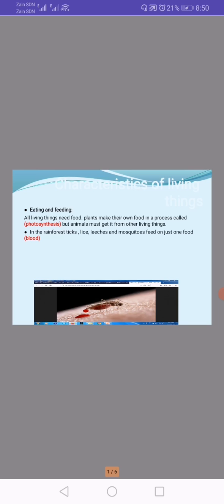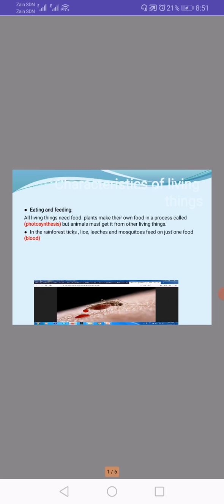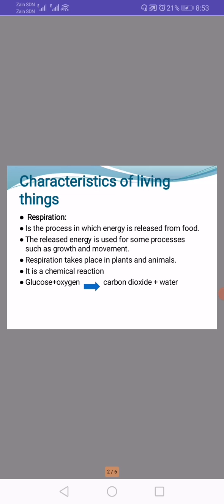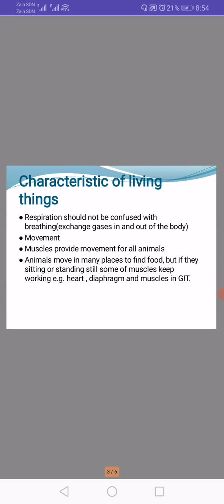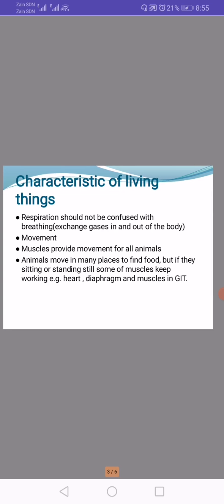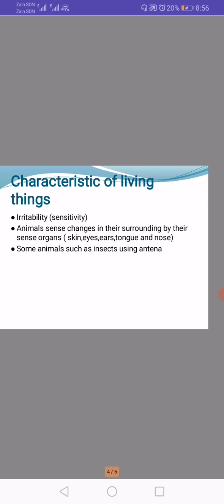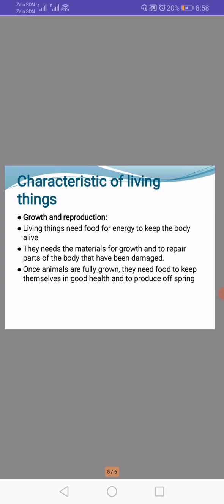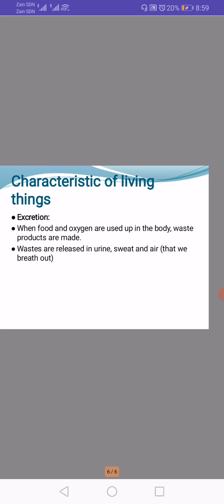Characteristics of living things 2